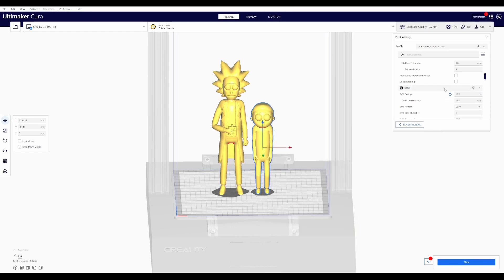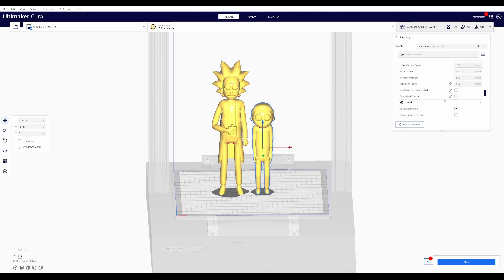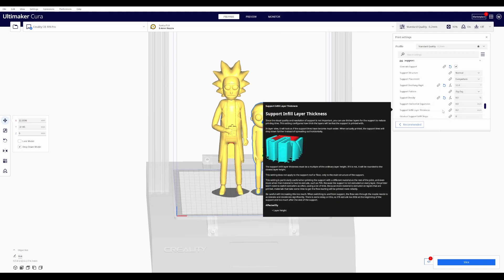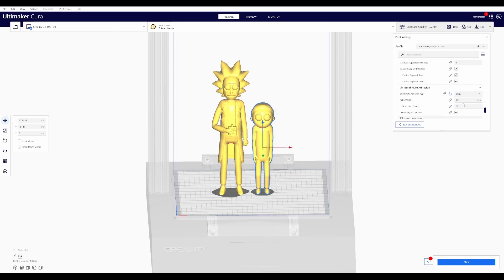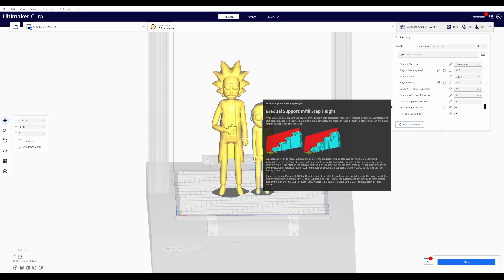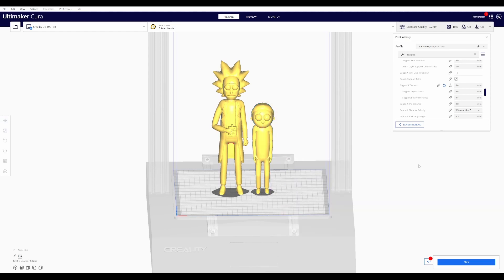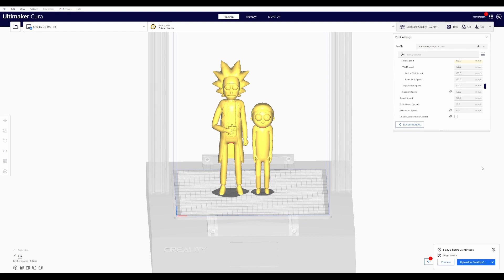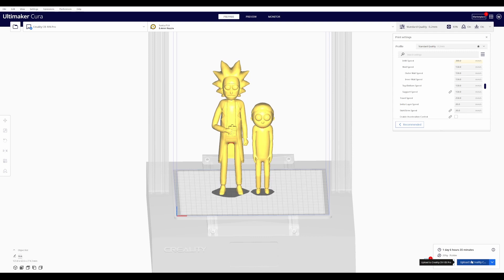Maximizing Print Speed with Creality Sonic Pad - You printed HOW FAST?!?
For the people that have commented.  My volume level issues should be solved once and for all this time.  Please comment and let me know if I blew it again!!!

Speed.  Whether it be cars, planes, or legs, people always want faster.  For me, that includes 3D printing!!!

This is the first video in a series where I will be trying to squeeze every bit of speed I can get out of my 3D Printer setup.

First things first.  Print speed.  You can see the slicer options that I choose to get the fastest possible print from my CR-10S Pro V2 w/ Sonic Pad.  If you are wondering what that speed is, watch the video!!!

Please comment with any more suggestions you may have for speed increases.  Happy speed printing everyone!!!